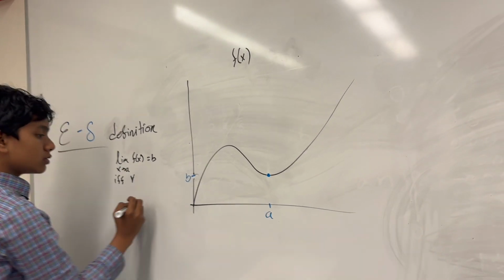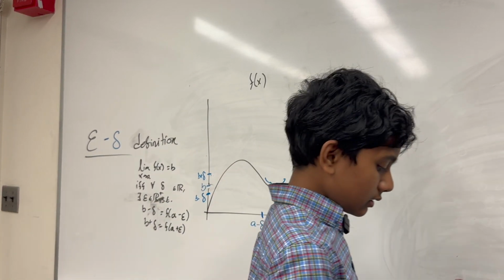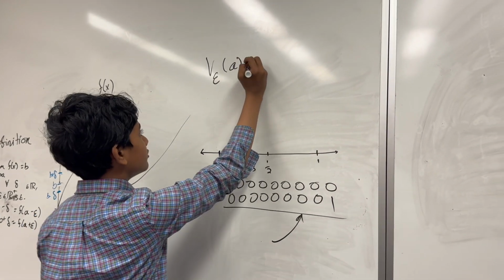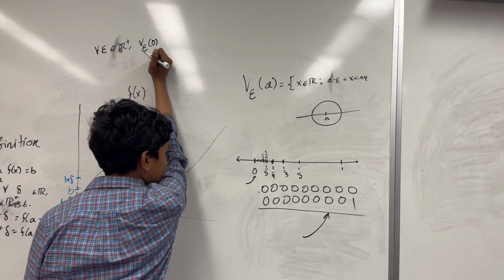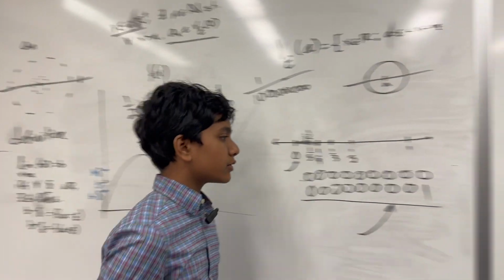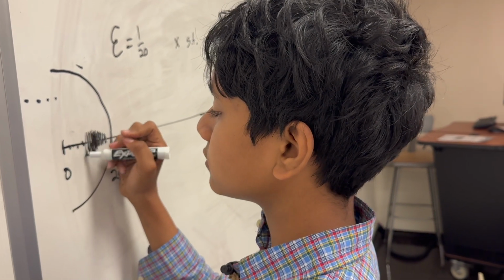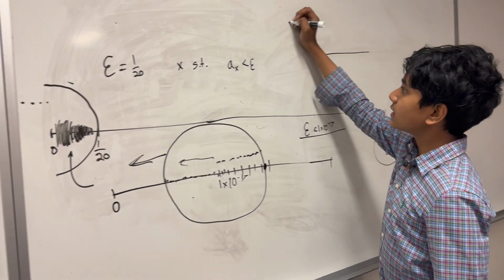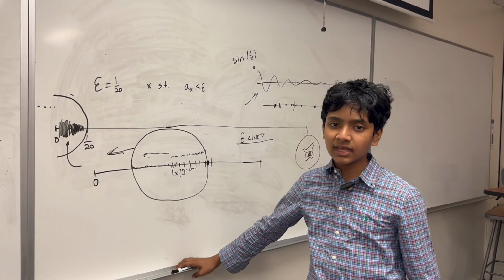#6 Real Analysis | Limits of Functions | Hunter College